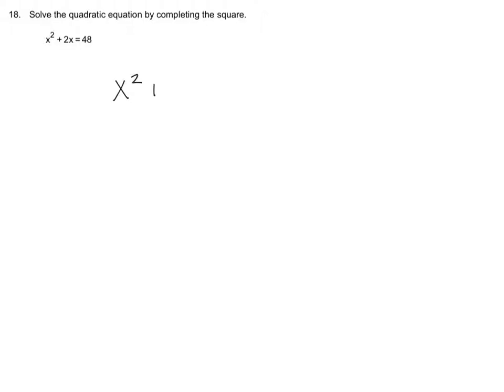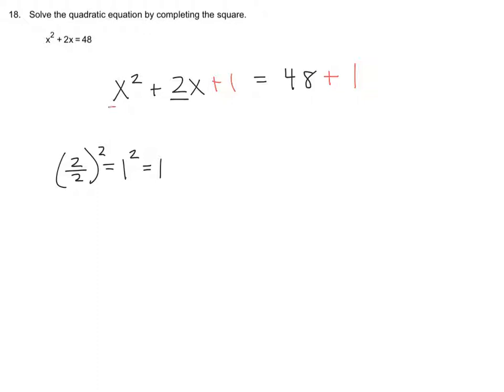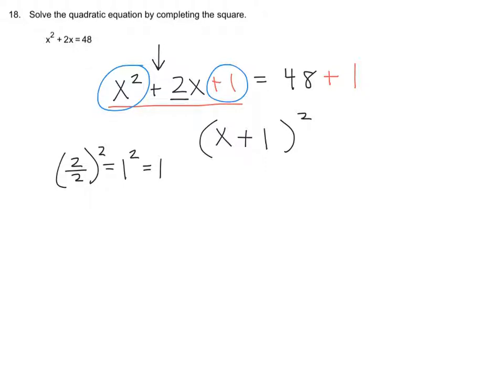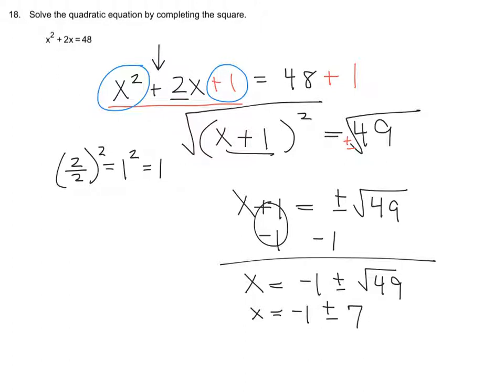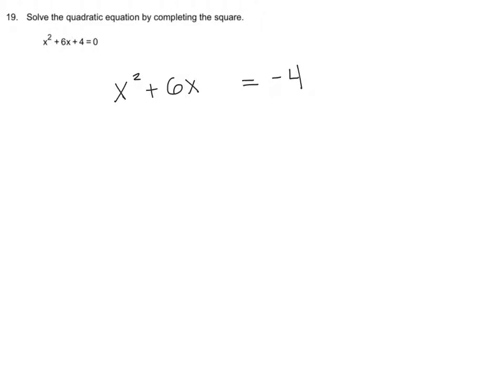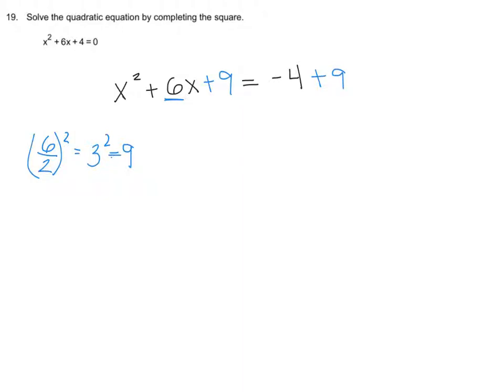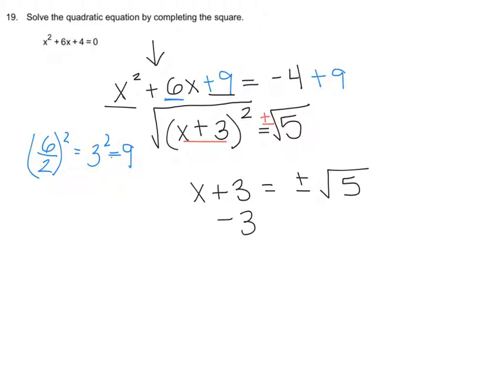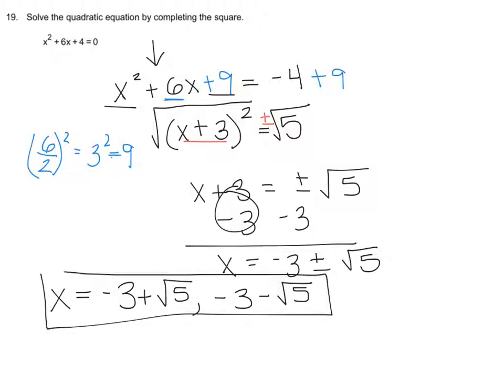1302 HWI Completing the Square Q18-19